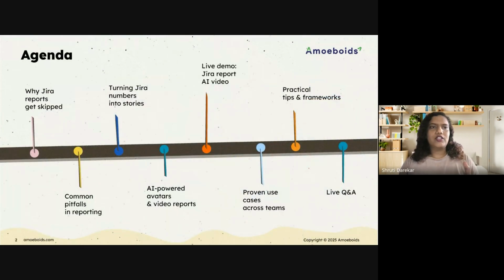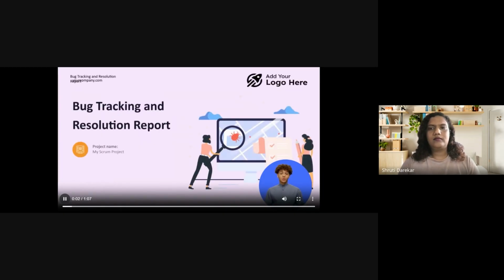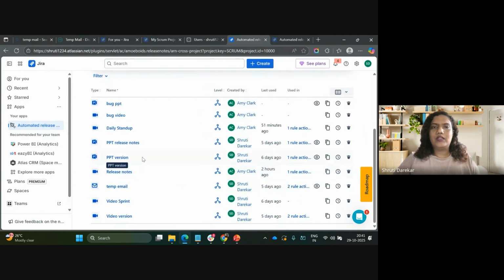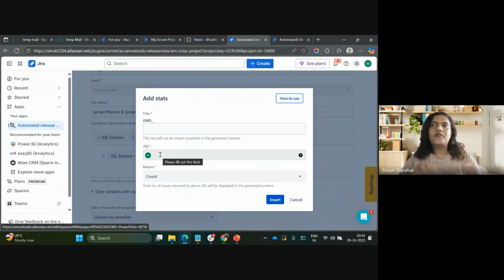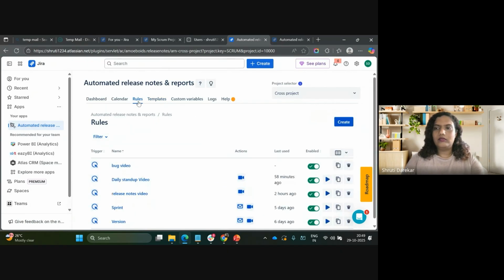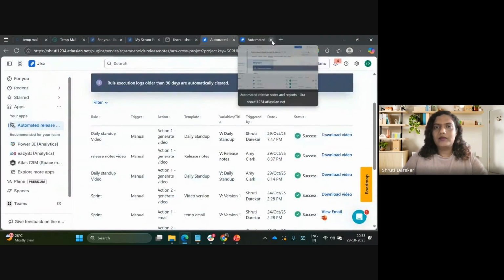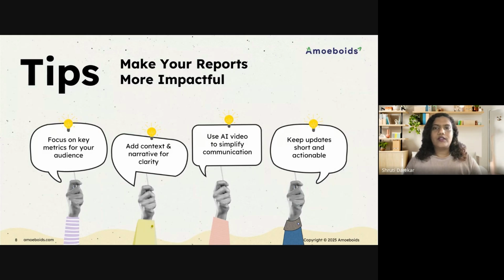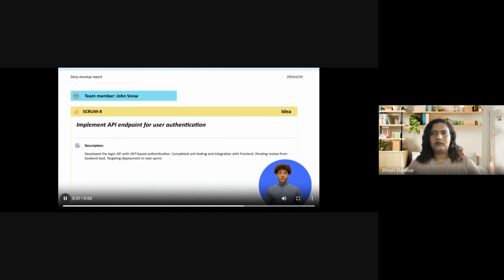Webinar-How to Make your Jira Reports Unskippable: AI Avatar Videos in Action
Tired of creating Jira reports that no one actually reads?
Packed with data but missing engagement — traditional reports often fail to capture attention or drive action.

But what if you could turn your static Jira reports into dynamic, AI-powered video stories your stakeholders actually look forward to watching? 🎥✨

In this webinar, Shruti Darekar (Product Manager, Amoeboids) walks you through how to transform your Jira reports into visually engaging, AI-driven videos using the Automated Release Notes & Reports (ARNR) app.

💡 In this session, you’ll learn:
🔹 Why most Jira reports get skipped — information overload, lack of context, and presentation fatigue
🔹 How to convert Jira data into compelling, narrative-driven video updates
🔹 How AI avatars can bring reports to life and make updates more relatable
🔹 Live demo: Turning a real Jira report into an AI-powered video
🔹 Proven use cases across product, engineering, and leadership teams
🔹 Practical tips to make your reports engaging and insightful
🔹 Interactive Q&A with actionable strategies to improve your reporting

✅ Product Managers
✅ Project Managers
✅ Release Managers
✅ Agile Coaches
✅ Jira Administrators
✅ Technical Writers
✅ Product Owners

🛠️ Powered by the Automated Release Notes & Reports (ARNR) app — trusted by 1000+ global teams to simplify release communication and automate Jira reporting with AI.